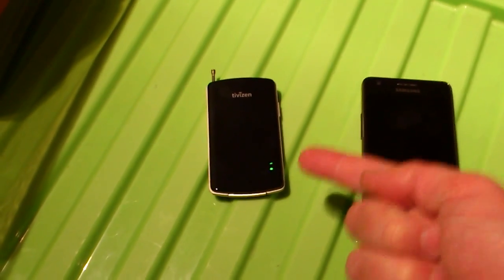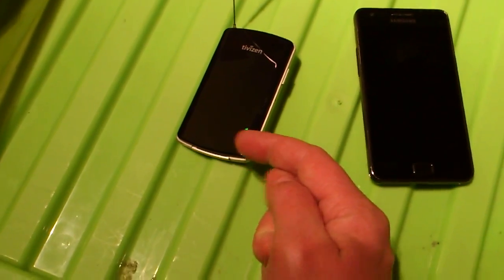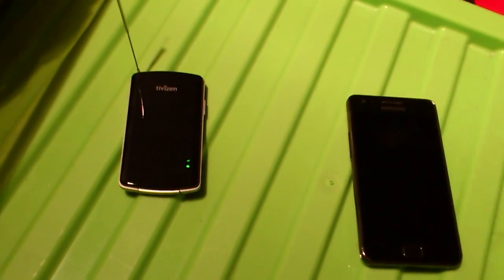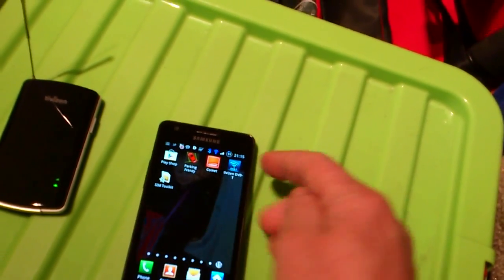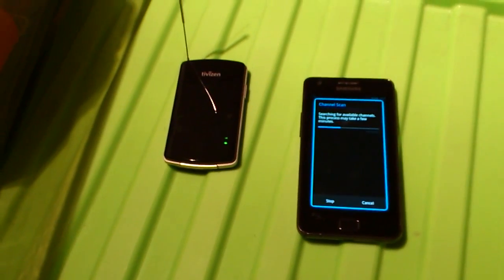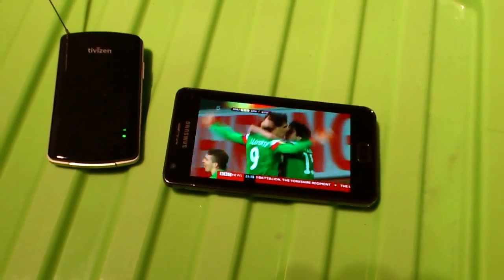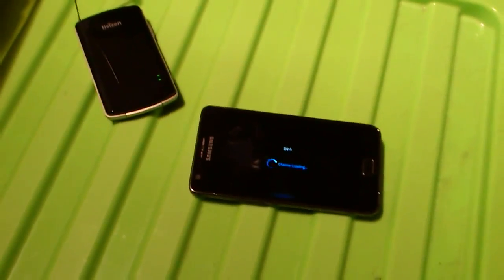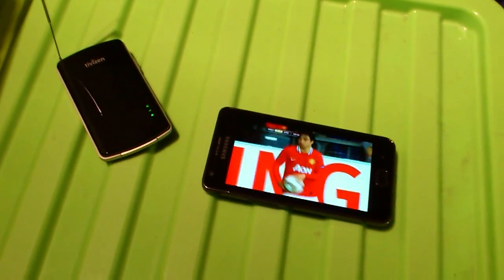Tivizen DVB-T WiFi Receiver review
This great gadget is about the size of a few credit cards and picks up digital TV pictures for you to watch over the on-board WiFI hotspot.